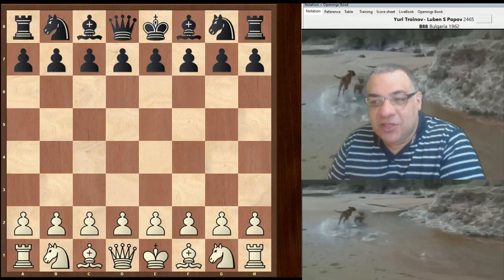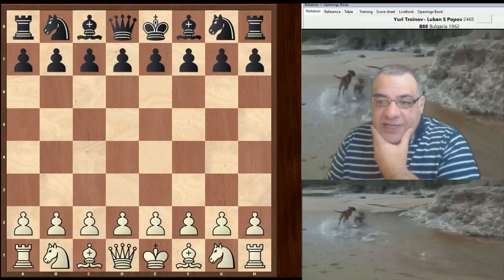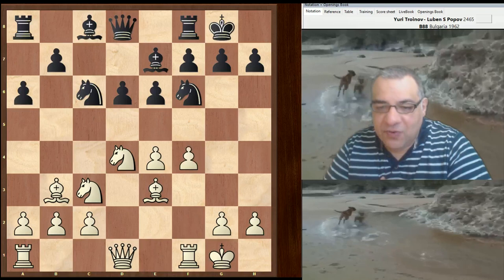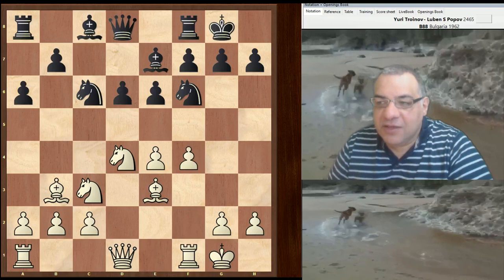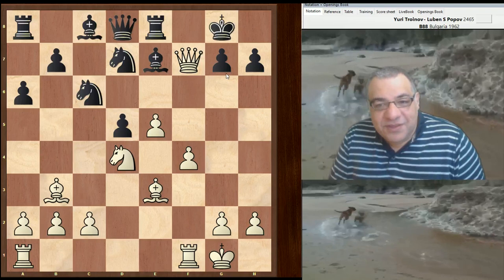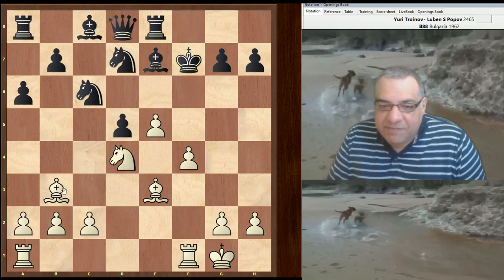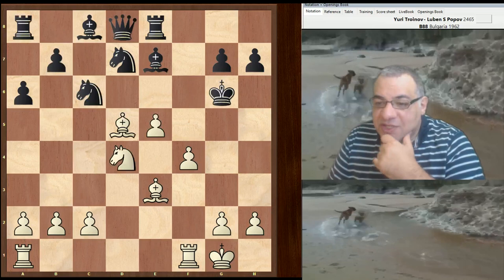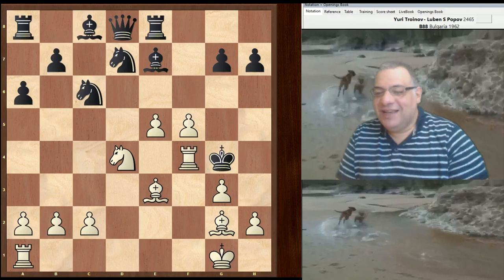Exciting notable game: Yuri Troinov vs Luben S Popov Bulgaria (1962) · Sicilian Defense: